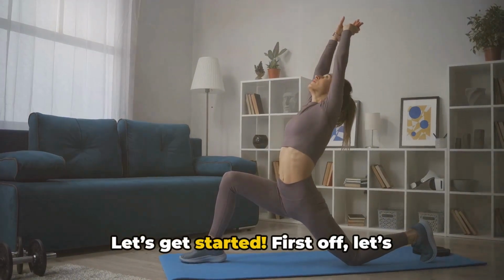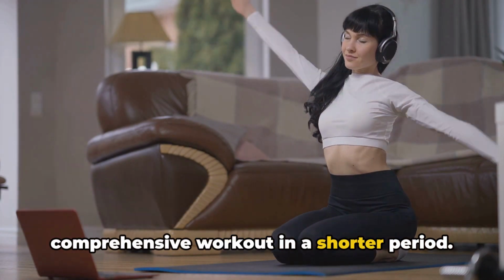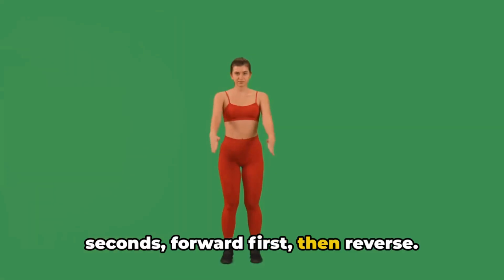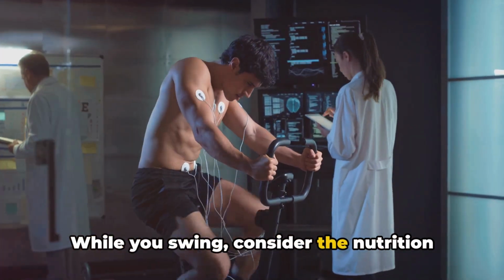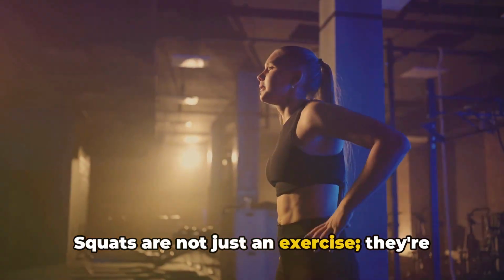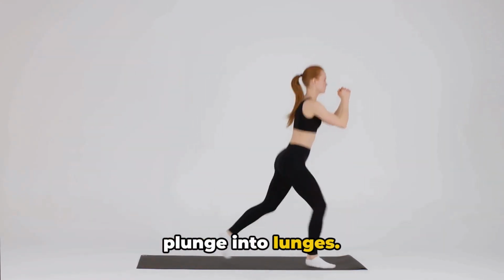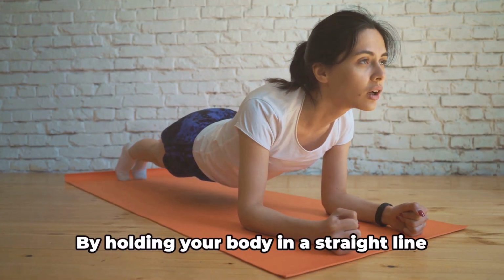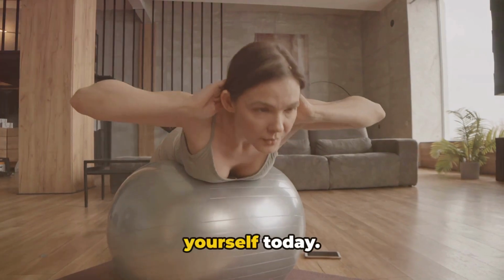Sculpt Your Dream Body Powerful Home Workouts, Zero Equipment Needed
Embark on your fitness journey with Nutritide and discover the power of home workouts, where no equipment is needed to sculpt your dream body. This video, "Sculpt Your Dream Body: Powerful Home Workouts, Zero Equipment Needed," is your gateway to body sculpting and health transformation, debunking fitness myths along the way. Whether you're starting your beginner fitness adventure or looking to enhance your home fitness regime, our powerful workouts are designed to guide you every step of the way.

What This Video Offers:

Home Workout Mastery: Tailored exercises for body toning and sculpting, all from the comfort of your home.
Fitness Journey Guidance: Essential workout tips and an effective exercise routine that cater to both beginners and seasoned fitness enthusiasts.
Health Transformation: A holistic approach to transforming your body and mind, fostering wellness inspiration with each session.
No Equipment Needed: Break free from the constraints of gym equipment with our innovative bodyweight exercises.
Debunking Fitness Myths: Learn why you don't need a gym to achieve significant health and fitness goals.
Workout Breakdown:

Dynamic Warm-Up: Kickstart your metabolism and prep your muscles.
Lower Body Focus: Engage in squats and lunges for lower body strength.
Upper Body Session: Tone your arms, chest, and back with targeted movements.
Core Exercises: Strengthen your foundation with planks and twists.
Cool Down: Essential stretches to enhance recovery and flexibility.
Why Choose Nutritide?
Nutritide stands at the intersection of fitness, nutrition, and wellness, offering you a comprehensive guide to living a healthier, more balanced life. Our content is carefully curated by experts to ensure you're receiving accurate, effective, and inspiring fitness and wellness information.

Be Part of Our Community:

Like this video to support our mission in providing valuable fitness guidance.
Share with friends and family to spread the wellness inspiration.

Your journey towards a healthier self starts with a single step. With Nutritide, each workout, each tip, and each piece of inspiration is designed to move you closer to your health and fitness goals. Ready to transform your life? Let’s get started!

00:00:00 Intro
00:01:32 Tips
00:04:19 Full-Body Home Workout
00:06:31 Targeted Benefits of Different Exercises
00:06:51 Conclusion